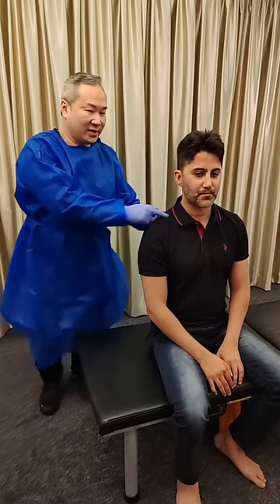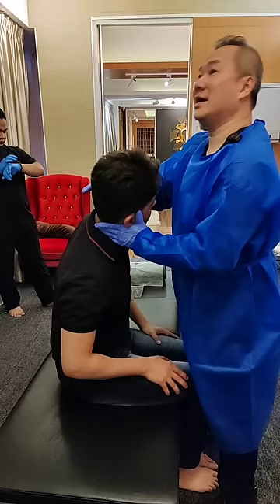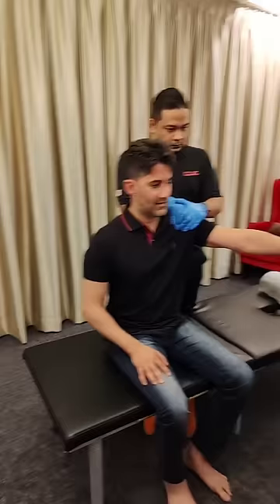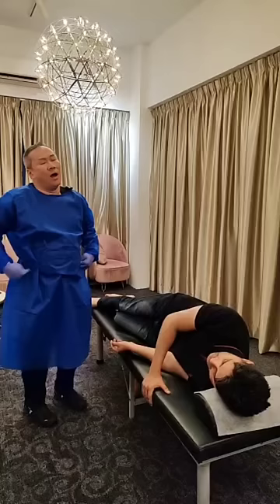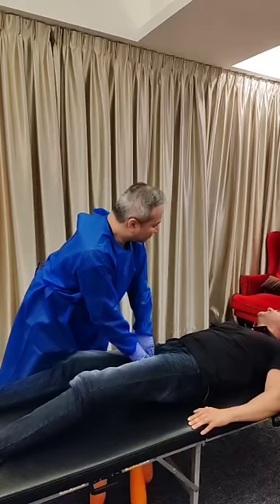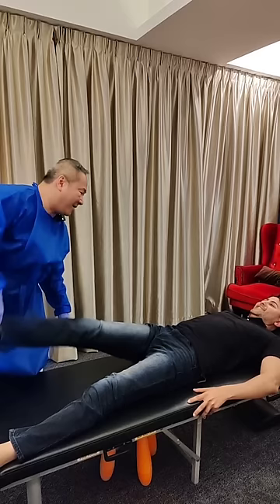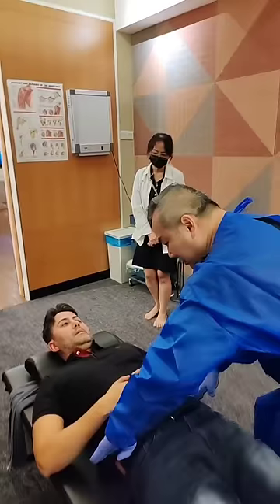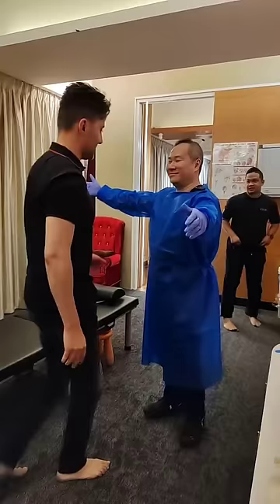Chris Leong Treatment Neck, Shoulder, Hips and Lower Back Problems😱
Consulted With Master Chris at Clm Tit Tar
Clm Bone Setting Indonesia - Jakarta
Informasi Umum
Click on the link to find more about Master Chris Leong:
Direct me booking all outlet:

The Official Chris Leong
master chris leong
chris leong
bone setting
tit tar
tabib tulang
clm
mid valley
frozen shoulder
neck pain
lower back pain
hip pain
knee pain
五十肩
脱臼
腰骨痛
chris leong tit tar
chris leong treatment
chiropractic
chris leong frozen shoulder
chris leong clm
master
chris leong chiropractor
chiropractor
massage
chris leong malaysia
dr chris leong
chris leong indonesia
patah tulang
urut
chiropractic adjustment
pijat